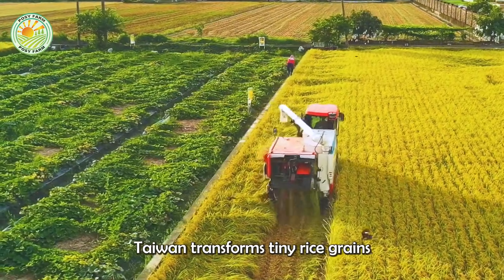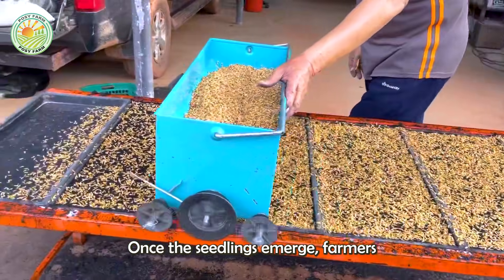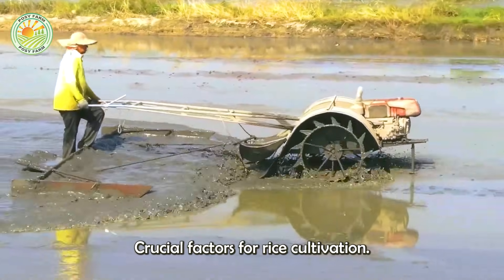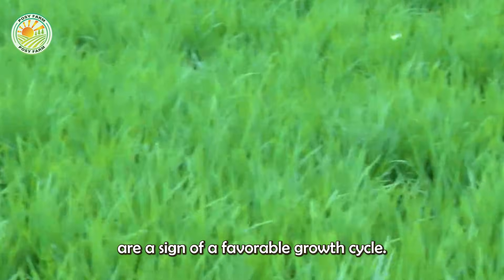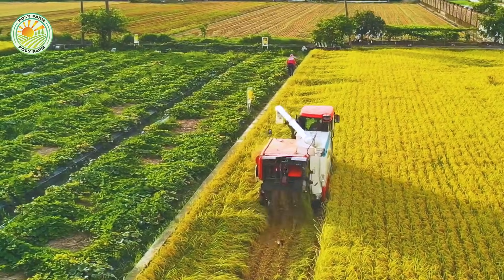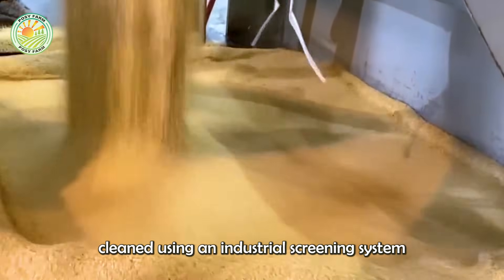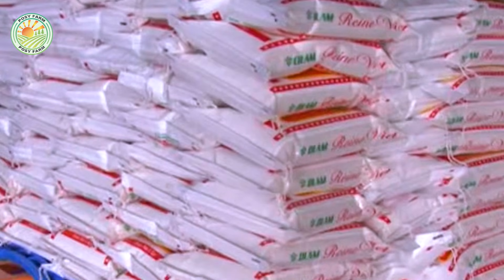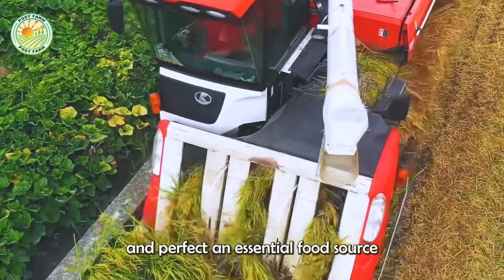How Taiwan Farmers Harvest Millions of Tons of Rice - Planting and Harvesting Rice to a New Level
Experience the remarkable evolution of rice agriculture in this immersive farming documentary, where viewers discover how Taiwan Farmers Harvest Millions of Tons of Rice - Planting and Harvesting Rice to a New Level using advanced farming techniques and precision machinery. This video offers a deep dive into one of Asia’s most important food crops, showcasing how innovation is transforming traditional rice farming. As a farming documentary, it captures the perfect balance between heritage and modern technology.
Follow how Taiwan Farmers Harvest Millions of Tons of Rice - Planting and Harvesting Rice to a New Level begins with carefully planned planting cycles, seed selection, and water management across expansive rice paddies. This farming documentary highlights the use of modern transplanters, drones, and smart irrigation systems that maximize efficiency while preserving soil health.
Watch as Taiwan Farmers Harvest Millions of Tons of Rice - Planting and Harvesting Rice to a New Level continues during harvest season, when powerful combine harvesters cut, thresh, and collect rice at incredible speed. This farming documentary reveals how timing and precision are critical to maintaining grain quality and reducing loss.
Inside modern facilities, you’ll see how Taiwan Farmers Harvest Millions of Tons of Rice - Planting and Harvesting Rice to a New Level extends to drying, milling, and packaging processes. This farming documentary provides a complete field-to-market journey. Whether you’re passionate about agriculture, curious about rice production, or fascinated by large-scale farming systems, this farming documentary delivers an educational and visually captivating look into how Taiwan is taking rice planting and harvesting to a new level.